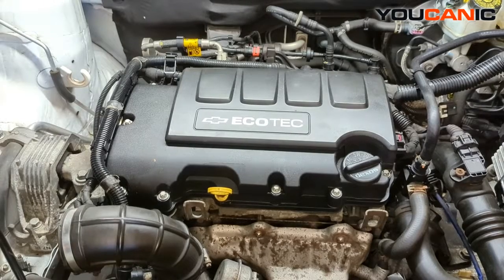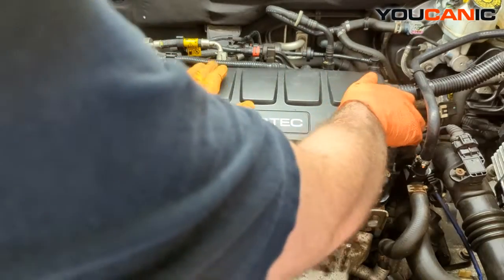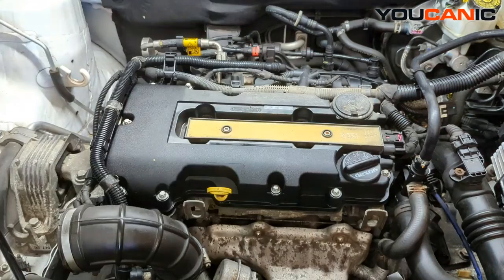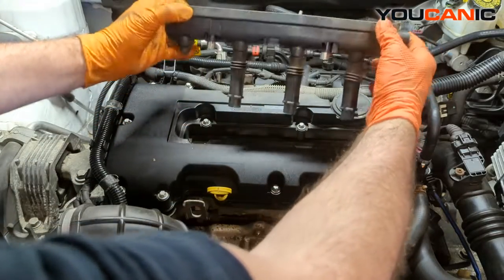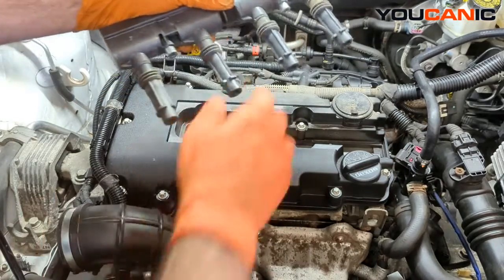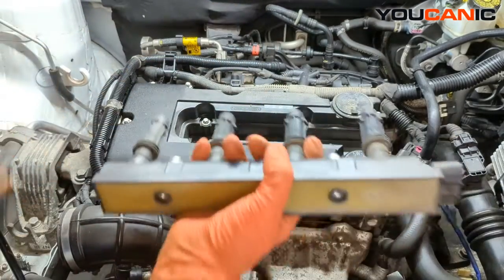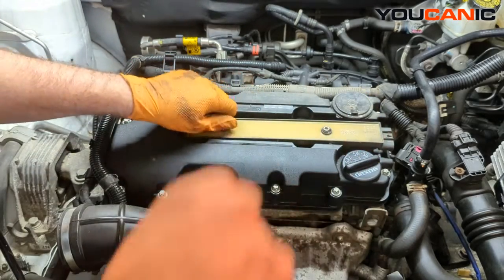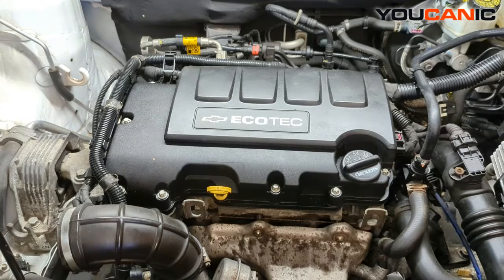2008-2016 1.4L Chevrolet Cruze - Ignition Coil Replacement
Unlock the essentials of ignition coil replacement for your 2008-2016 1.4L Chevrolet Cruze with this in-depth tutorial. The ignition coil is a vital component for your vehicle's ignition system, and replacing it can boost your car's performance and fuel efficiency. This video will guide you through each step of the process, from identifying a faulty coil to ensuring a seamless installation. With clear instructions and important tips, you'll be equipped to tackle this task confidently. Don't let ignition issues slow you down!

The 1.4L engine is found on many GM vehicles such as:

2011–2019 Opel/Vauxhall Corsa
2009–2015 Opel/Vauxhall Astra J
2010–2017 Opel/Vauxhall Meriva B
2011–2019 Opel/Vauxhall Zafira Tourer
2011–2015 Chevrolet Cruze
2016 Chevrolet Cruze Limited
2010–2015 Chevrolet Volt / Opel/Vauxhall Ampera
2012–2020 Chevrolet Aveo/Sonic
2013–2019 Opel Adam
2013–2016 Cadillac ELR
2013–present Buick Encore / Opel Mokka
2014-present Chevrolet/Holden Trax
2017–2019 Vanderhall Venice[3]
2016- Roewe e950
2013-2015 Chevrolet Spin